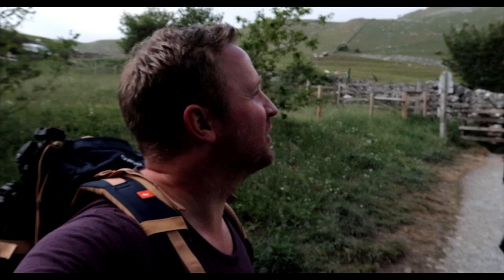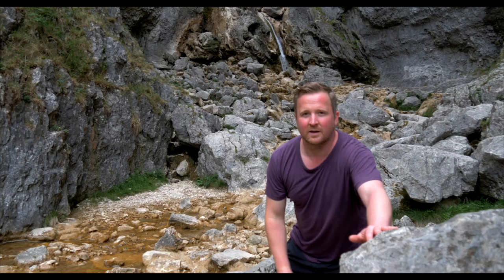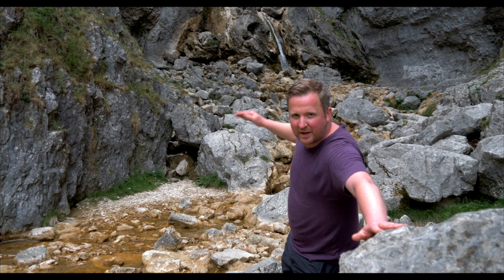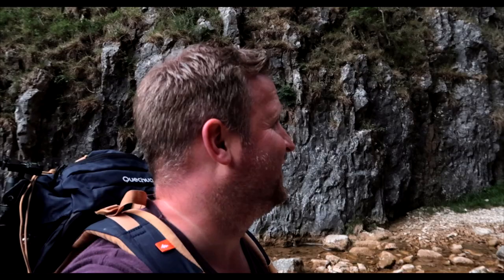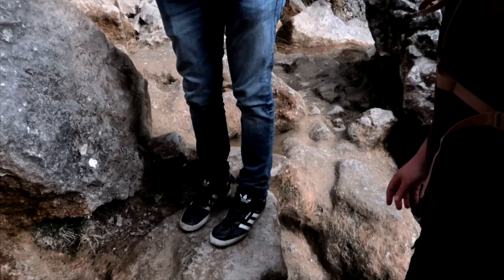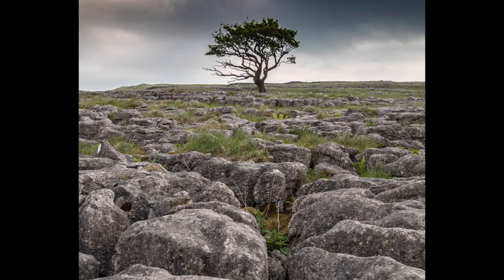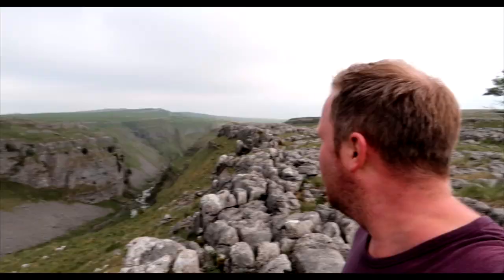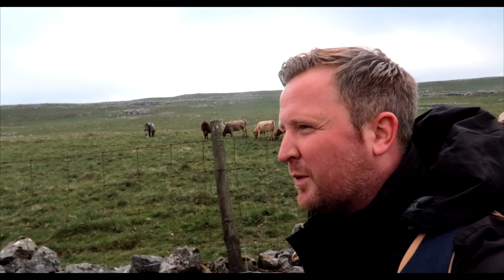Malham Cove and Gordale Scar - Landscape Photography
Join me and Ben Lester as we hike around Gordale Scar and Malham Cove, taking in the scenery and taking some photos of the beautiful landscape.

Our Gear:

Cameras:

Cinematic and Slow mo camera
Main Vlogging Camera
Back up Vlogging Camera
Go Pro

Lenses:

Video zoom lens
Cinematic Lens
DSLR lens

Drone:

Mavic Pro

Accessories:

Go Pro Dive Case
Camera Bag
SD cards
Dry Bags

What I use to edit: Macbook Pro 15 (mid-2015) and FCPX